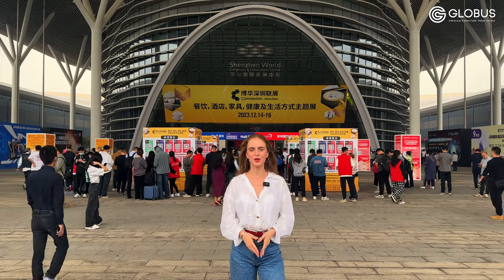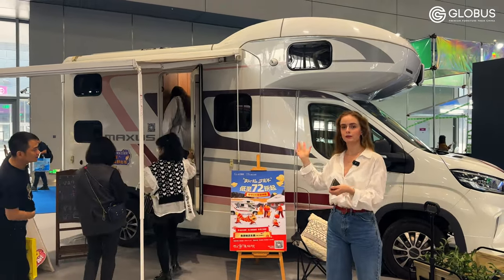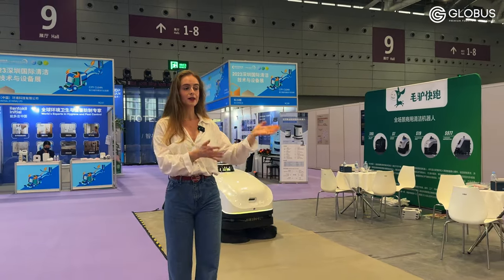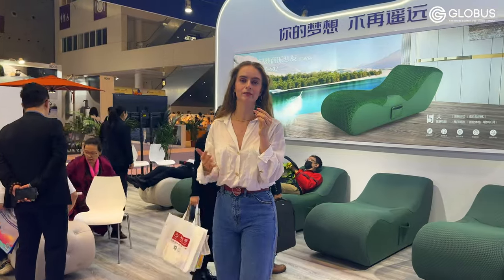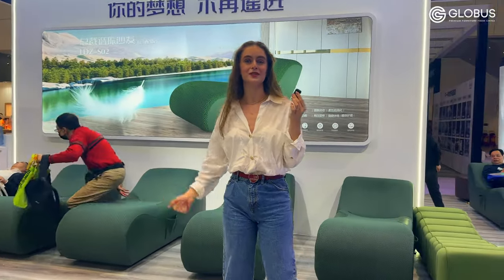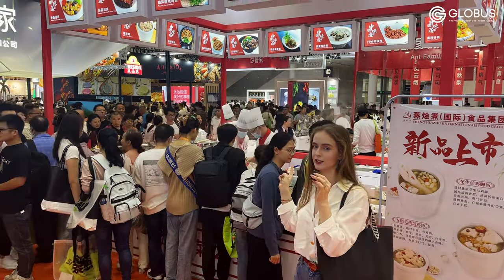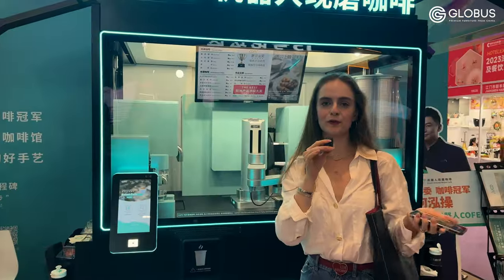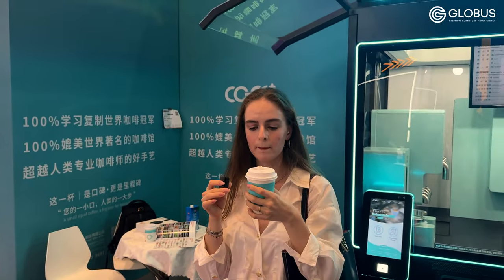CHINA 2024: INTERNATIONAL HOTEL EXPO | Robots, furniture, designer decor, lighting and FOOD | GLOBUS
This time, we explored an extraordinary exhibition featuring furniture, robots, and design innovative solutions for hotels and other commercial projects. Specifically, we journeyed to the city of Shenzhen to participate in this event. We strolled through the entire exhibition complex to discover the most intriguing and outstanding pieces and present them to you!

From robots and furniture to lighting, design solutions, and even food and beverage manufacturers - this exhibition encompasses everything essential for hotel and restaurant businesses. Witness the highlights of our visit in this video!

0:00 Intro
0:14 Greeting
0:42 Exhibition overview
1:13 Compact but cozy truck homes
2:34 How much does a truck home cost in China?
2:51 Limitless decor and lighting designs for commercial projects
4:23 This smart robot vacuum cleaner doesn't need charging!
5:35 Robot of the future? Mars rover?
6:22 Designer mosaic made of marble and natural stones
7:47 For those who need a shake-up
8:04 Magic heal-all couches?
8:55 THREE huge pavilions full of FOOD
9:32 Eva’s verdict on Chinese drinks
10:39 Any beverage for coconut lovers
11:49 Why does Eva want to bite the chefs?
11:32 Matcha mukbang from GLOBUS
14:03 Not an exhibition, but a HEAVEN for coffee lovers
14:55 Robot barista
15:15 Ordering coffee in a robotic coffee bar
16:01 Price for latte from the robotic coffee bar
16:14 Functionality of the automated coffee shop
17:09 Is the coffee even yummy ?
17:53 Conclusion

The Globus company provides a comprehensive service for premium interiors of any complexity. With the help of our company, you can buy in China at competitive prices: furniture, lighting, plumbing, finishing materials.

There are two ways of ordering goods with us:
- "Furniture tour to China" - A trip to China where you come to China and can select everything you need with our manager
- "Furniture tour online" - Order everything you need to equip a private house or apartment online